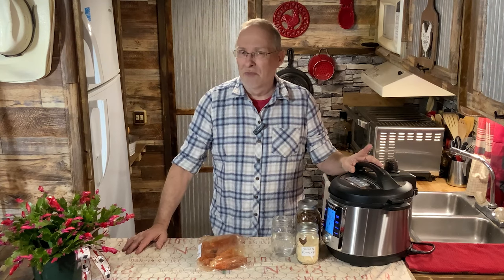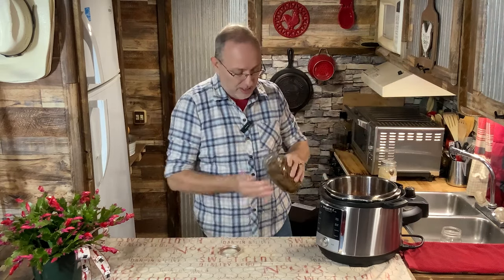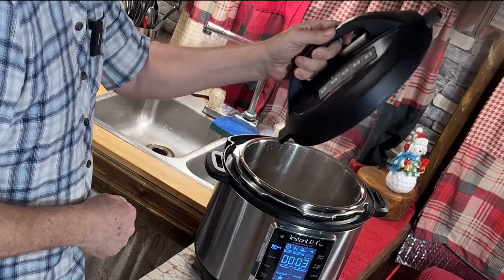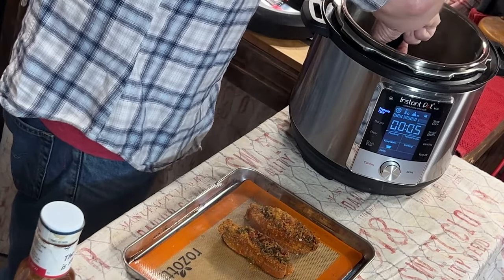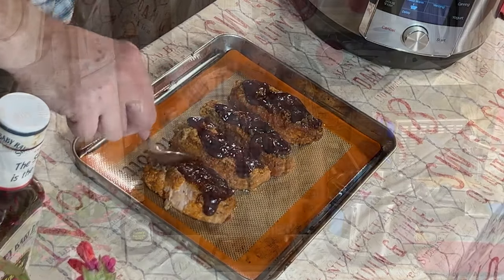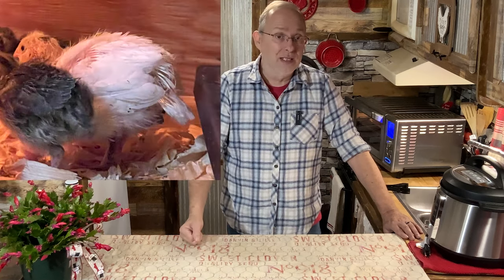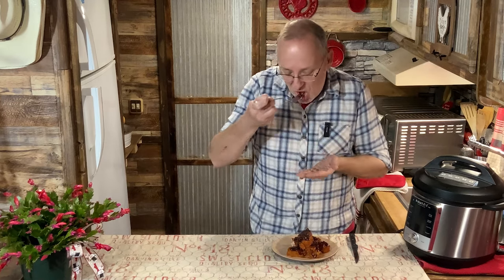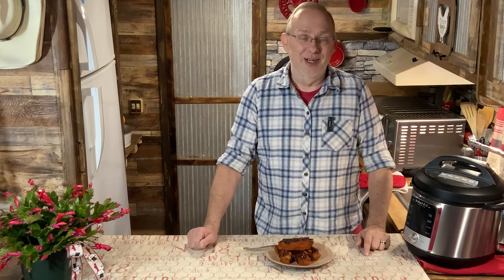How to Make Juicy Instant Pot BBQ Country Style Ribs in Minutes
Original Music and Video Editing - Michael Proffit

Looking for a quick and easy dinner idea? Then you need to try Instant Pot country style ribs! These ribs are cooked in a delicious sauce in just minutes, so you can enjoy a delicious rib dish without having to spend hours in the kitchen.

Whether you're a busy person or just looking for an easy weeknight meal, Instant Pot country style ribs are the perfect option! With just a few simple ingredients, you can have a delicious and satisfying meal in no time at all. So don't wait any longer – try Instant Pot country style ribs today!

Greg's Kitchen
6923 Maynardville Pike #204